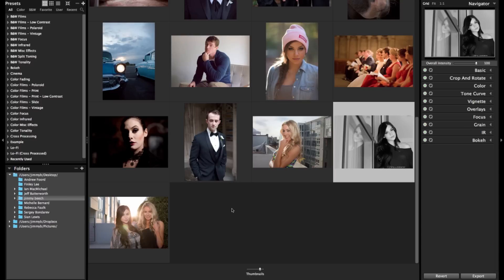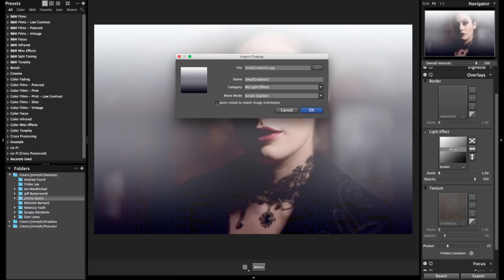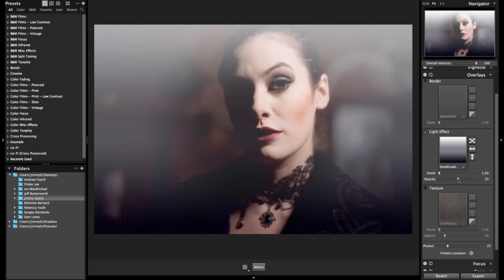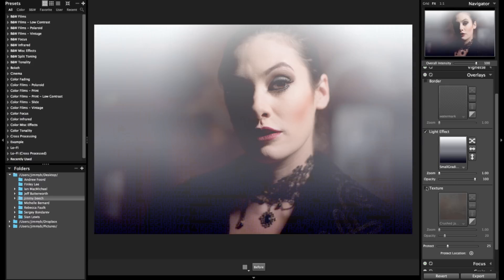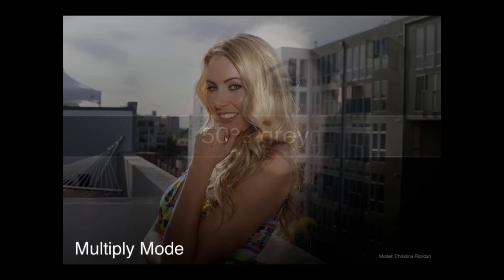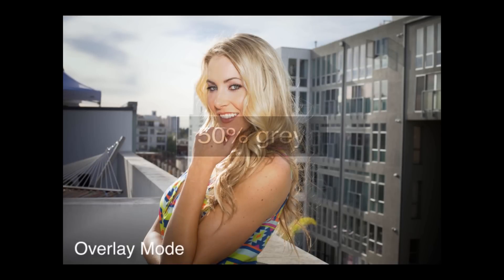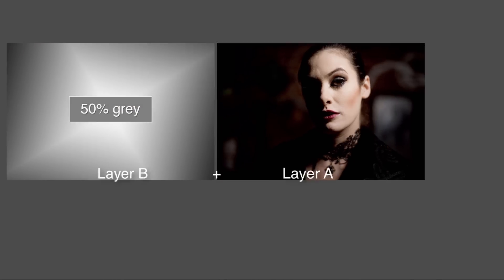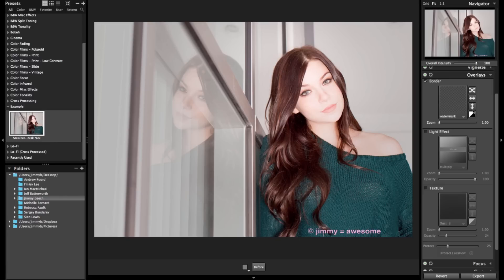Exposure 7 Custom Overlays -- How to import your own textures in Exposure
Jimmy Beech demos importing custom overlays in Exposure, he talks about the differences between borders, light leaks, & textures, and he teaches about using the blend modes in this video.

The Getting Started video series comprehensively takes you through the basics for using the software. There are three parts.

If you'd like to use Exposure with Adobe Photoshop, watch this video for a detailed demonstration.

Images by jimmy beech